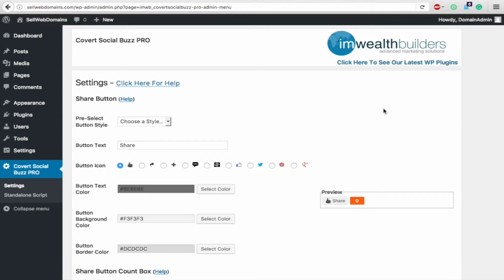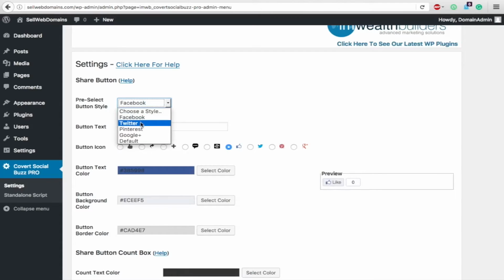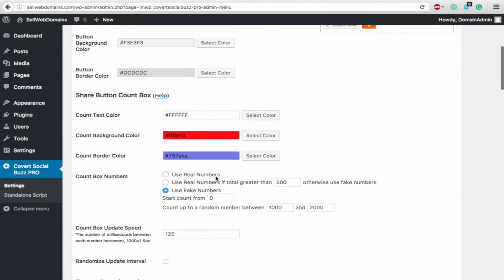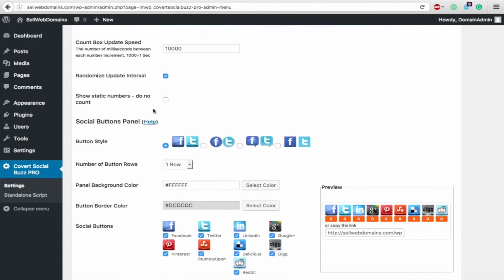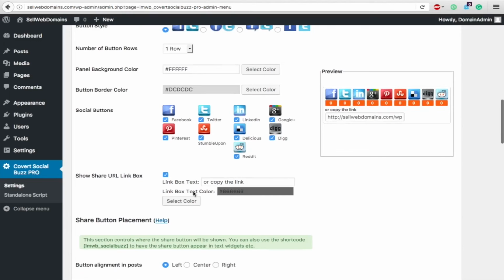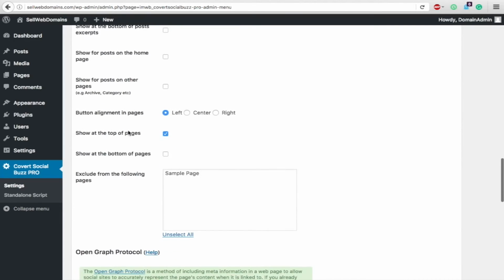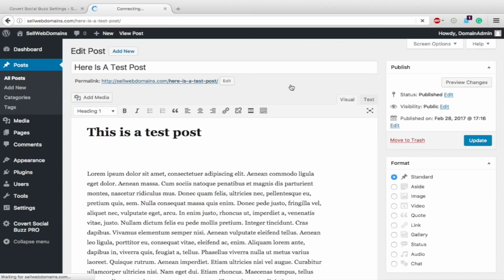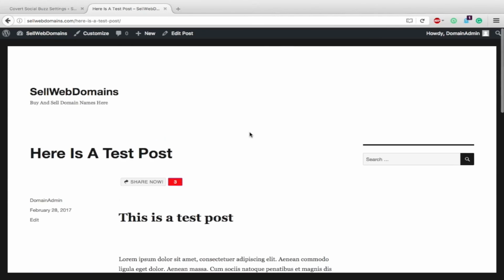Get More Shares With The Covert Social Buzz WordPress Plugin Review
This Covert Social Buzz review is for an amazing plugin that will revolutionize your site. It is a very cool plugin that you can use to encourage your website visitors to share your content. It is very easy to set up, easy to use, and most importantly, it looks great on your website.

With Covert Social Buzz you will be able to take social media sharing to the max. The more people sharing your content the more important you look to Google and the higher they will rank you. In addition, the more it looks like people are sharing your content the more it will be shared. Covert Social Buzz will make your site look like people are constantly sharing it all of the time. Go ahead and get it on your site today!

Originally published on Apr 5, 2017